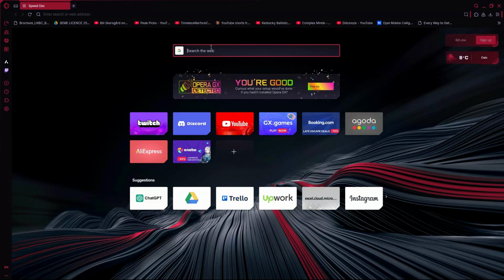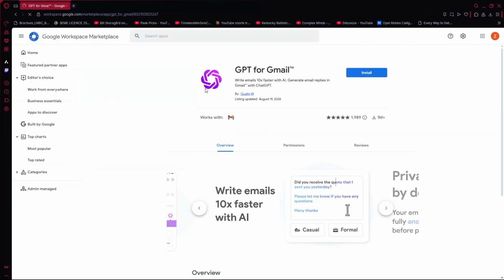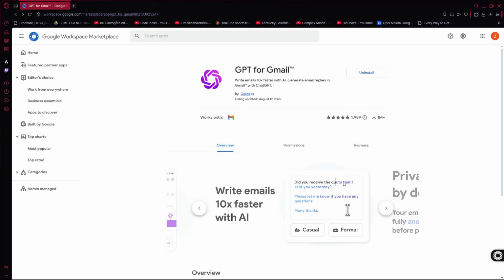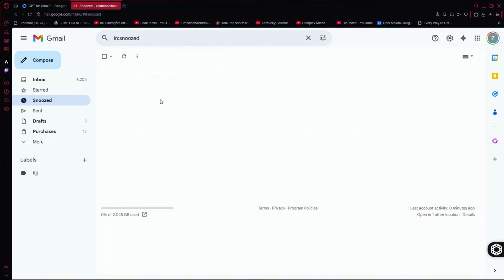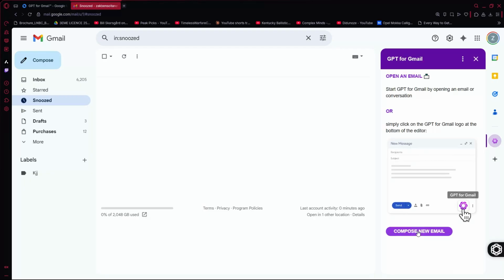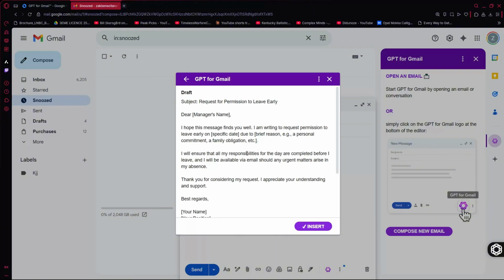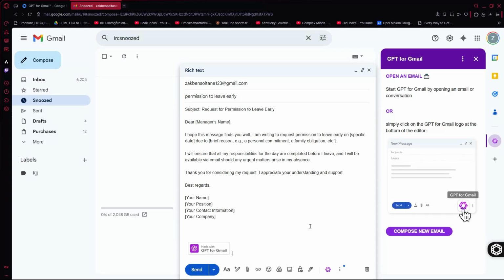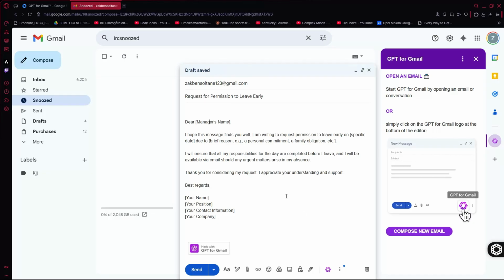How To Integrate ChatGPT Gmail (Full 2026 Guide) | How To Connect Gmail to ChatGPT!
How To Integrate ChatGPT Gmail (Full 2025 Guide) | How To Connect Gmail to ChatGPT!

In this video, I’ll show you how to integrate ChatGPT with Gmail in 2025. This step-by-step guide will help you connect Gmail to ChatGPT for writing, replying, and automating emails easily.
Follow along to boost your productivity and make Gmail smarter with ChatGPT integration.